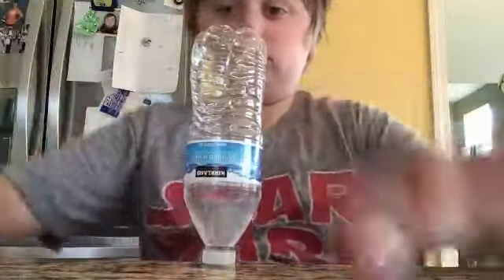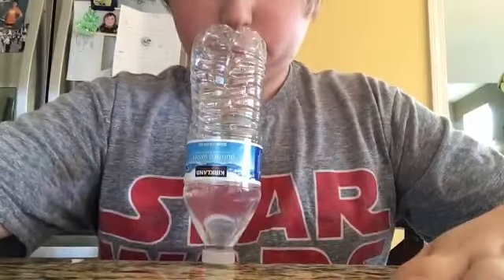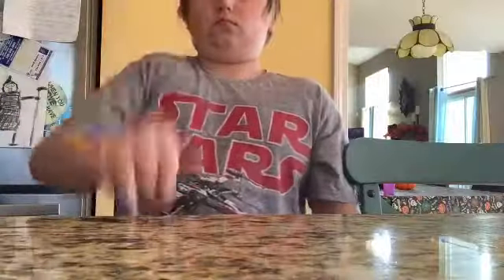Water bottle flips, Awesome caps!